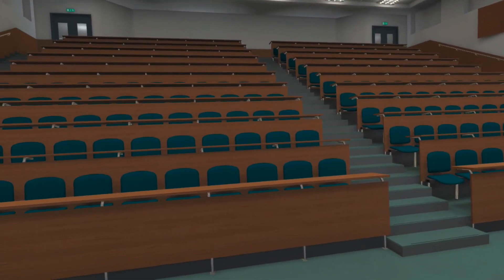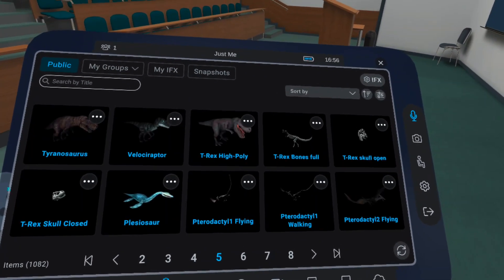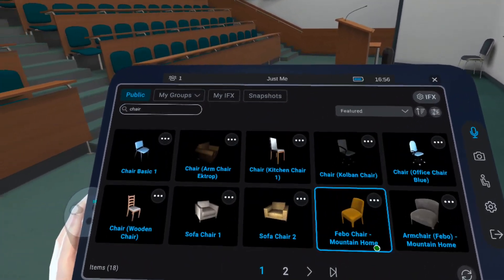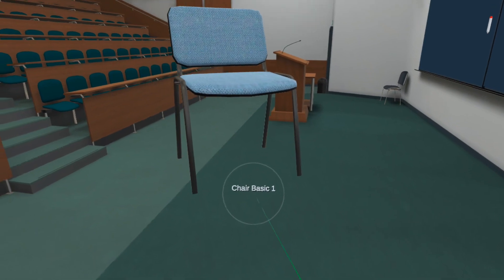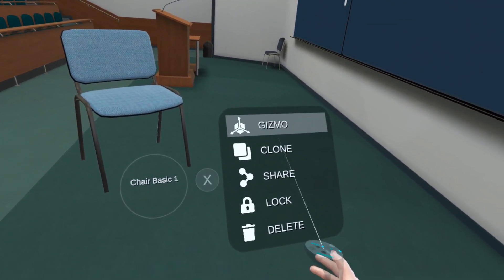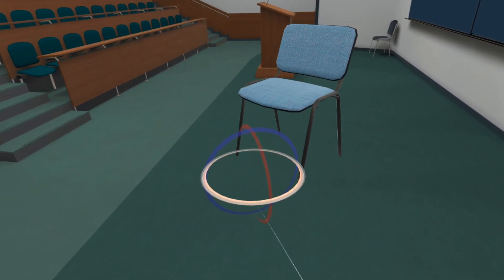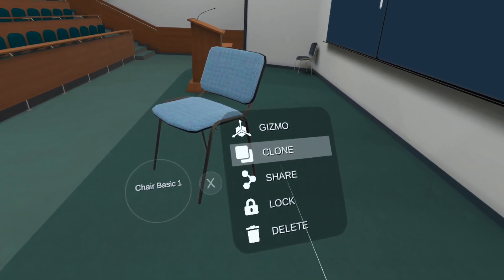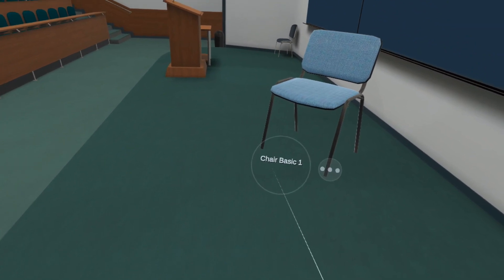Using IFX - Advanced | ENGAGE Tutorials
In this tutorial, we'll show you how to access and modify different IFX.
For more instructions on the ENGAGE platform, please visit our documentation